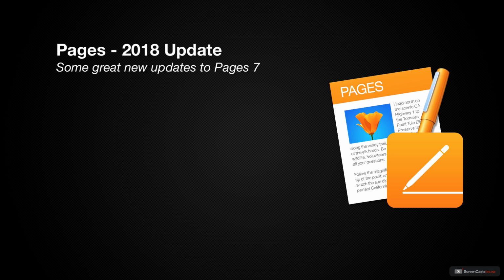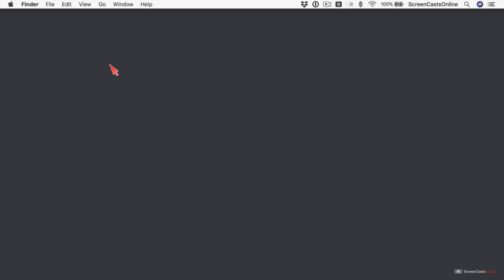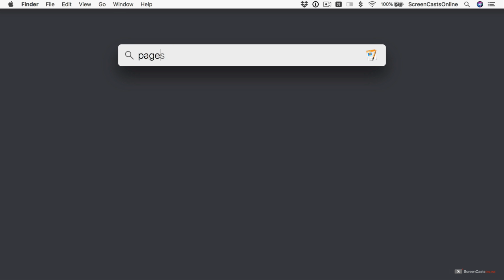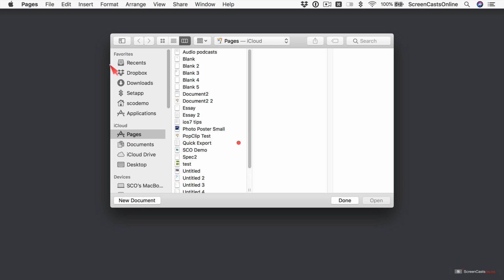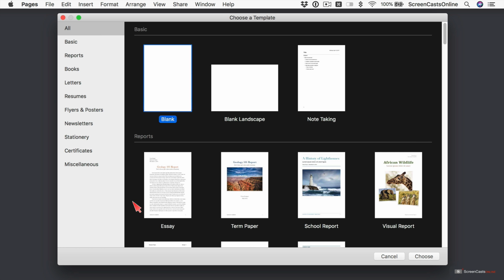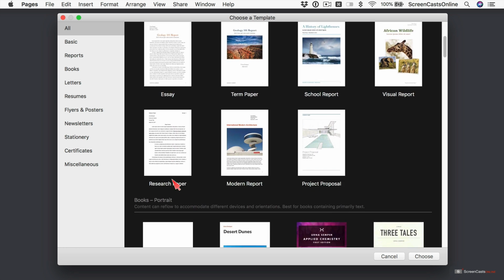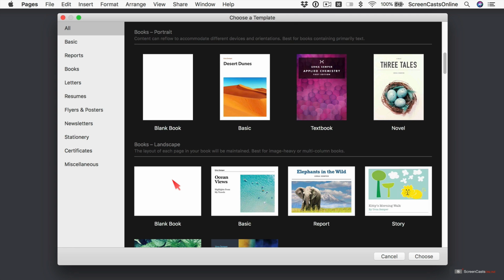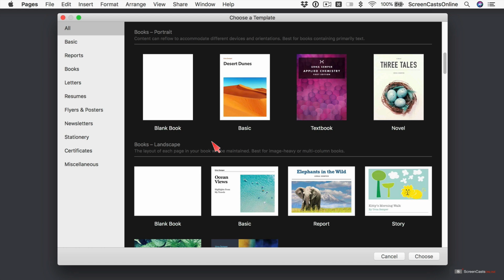SCOM0733 - Pages - 2018 Update - Preview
Pages is a tremendous application from Apple and is included for free with all new Macs and iOS devices. We've covered Pages in depth in previous tutorials but recently Apple announced some significant new features across the iWork suite.

In this tutorial, Don takes you through the significant new features of Pages on both the Mac and iOS. We'll look at Numbers and Keynote in a future tutorial.

The full tutorial covers:

* Mac – ePub
* Mac – Facing Pages
* Mac – Box Collaboration
* Mac – Master Pages
* Mac – Minor Changes
* iOS – ePub
* iOS – Facing Pages
* iOS – Box Collaboration
* iOS – Drawing & Smart Annotations
* iOS – Minor Changes